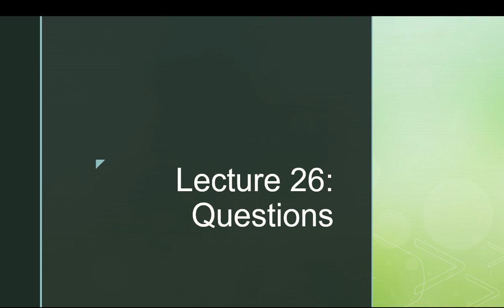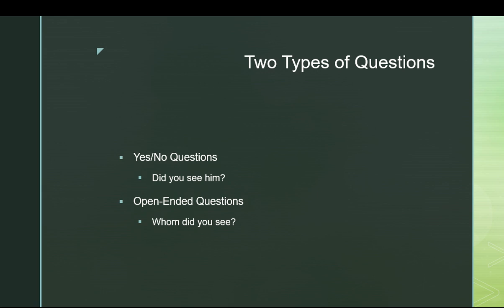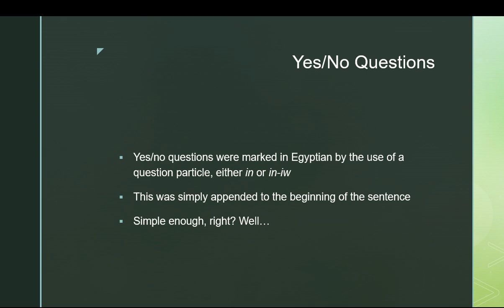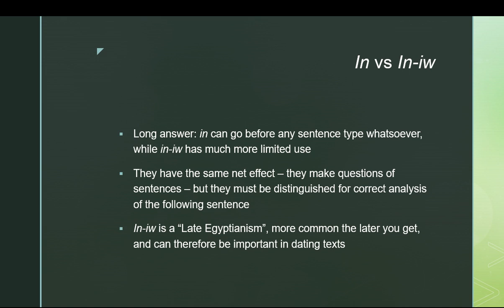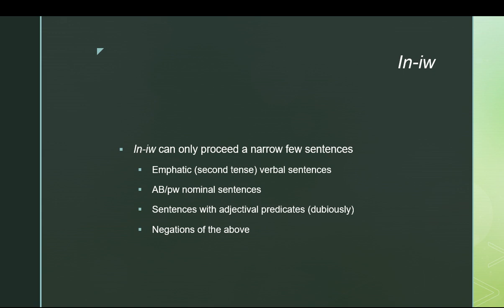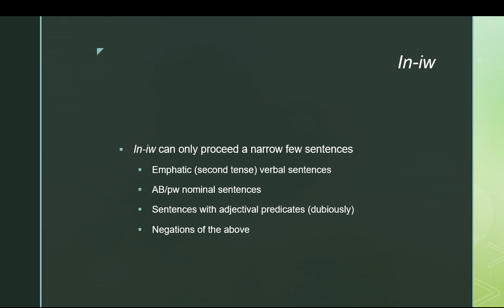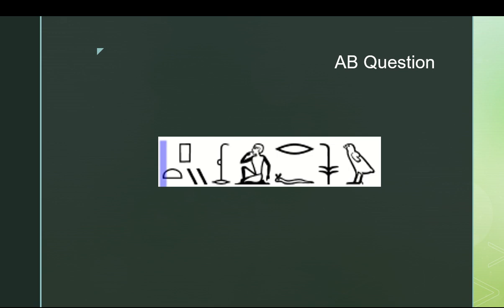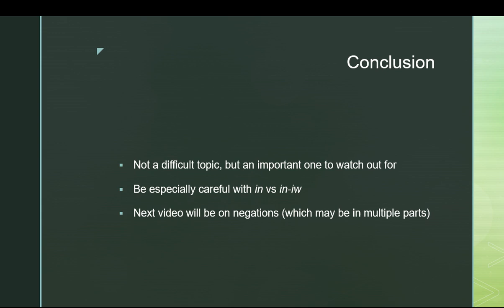Hieroglyphics Lecture 26: Questions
Egyptian questions in all their forms, with special emphasis on the subtleties on in and in-iw. (If you really want to get into the weeds of that particular discussion, check out David Silverman's Interrogative Constructions with JN and JN-JW in Old and Middle Egyptian, which was an important source for this video).